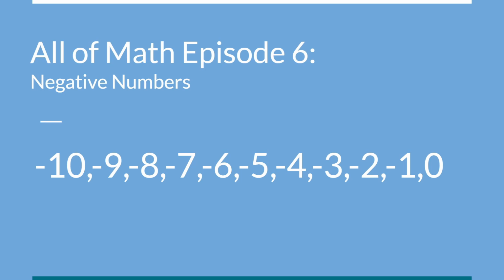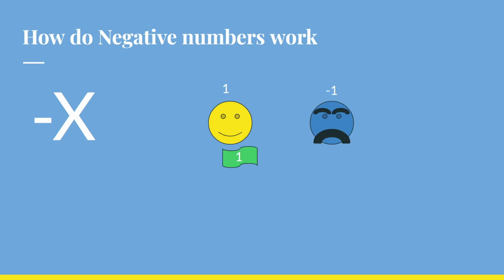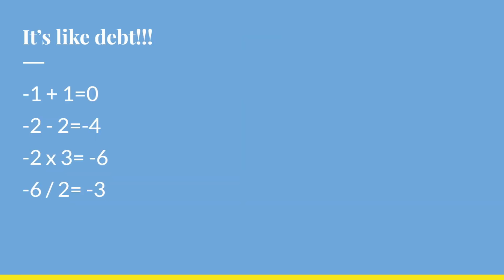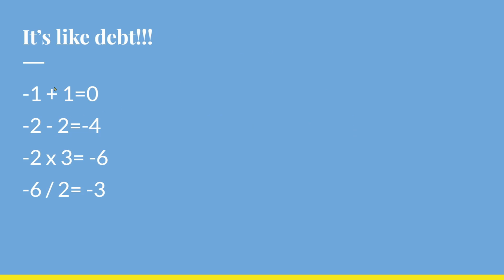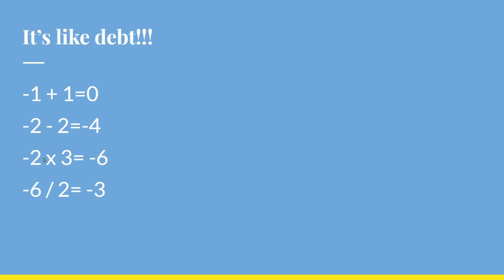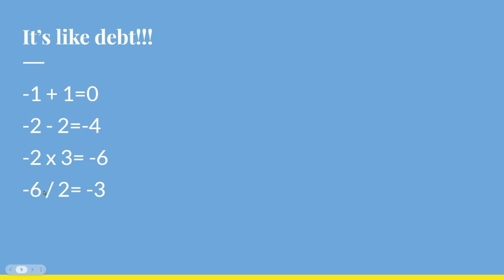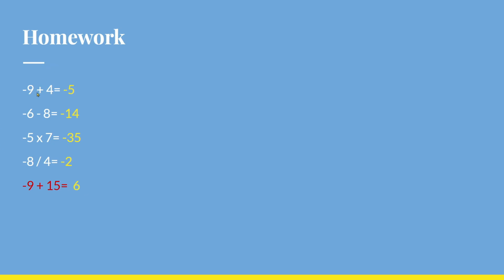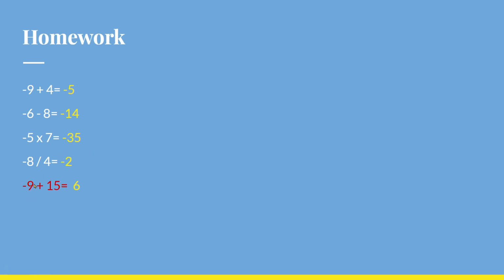Negative Numbers || All of Math Episode 6:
“How do you know that you know… well, anything? 🤔 In this episode of All of Math, we’re cracking open the concept of knowledge itself. Learning the very basics of negative numbers. Please enjoy this low-tech Free Math Series